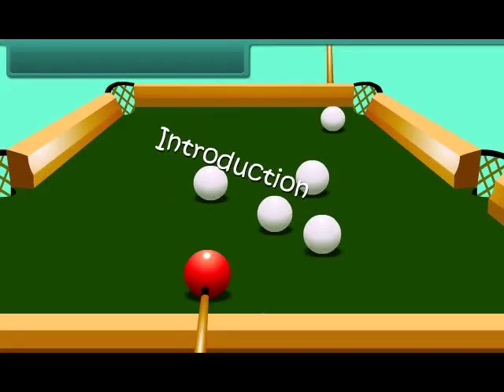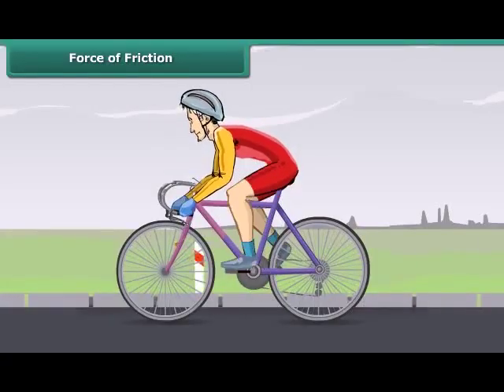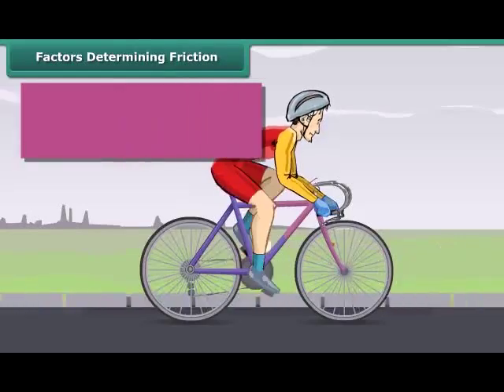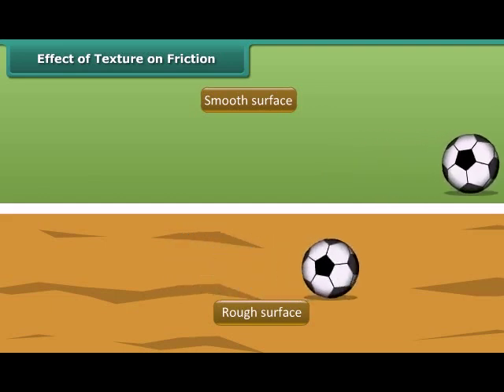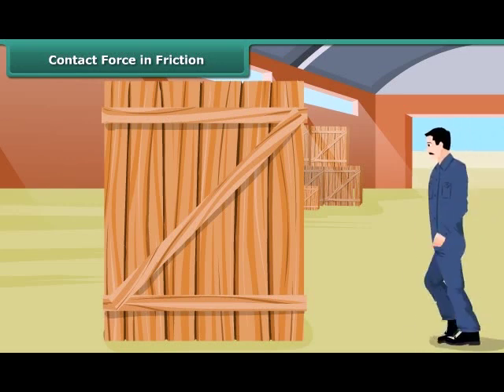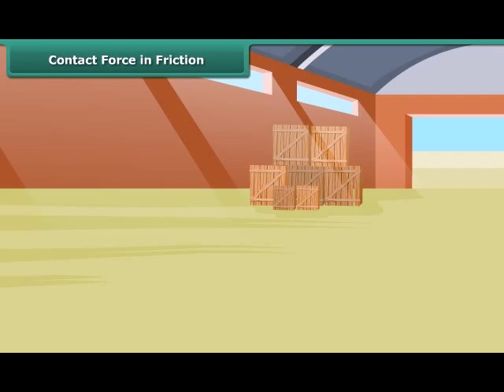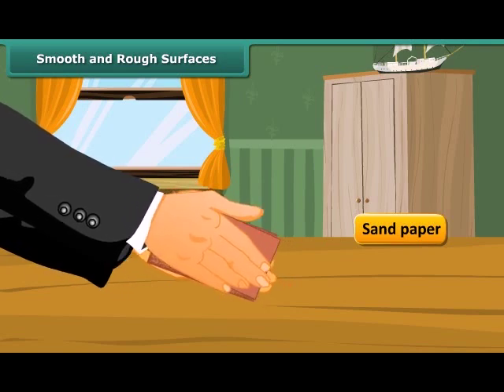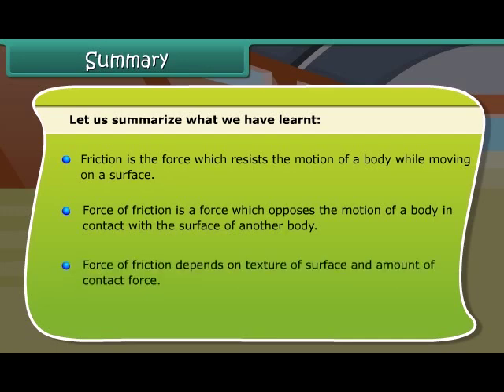CBSE Class 08 Science Friction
CBSE Class 08 Science Full Chapterwise Description
Welcome to our Class 8 Science full chapterwise series covering Crop Production, Microorganisms, Combustion, Sound, Force & Pressure, and more for your quick revision and conceptual clarity before exams. This description ensures you find everything in one place.

Understand agricultural practices, Kharif and Rabi crops, ploughing, sowing, irrigation, weeding, harvesting, storage with practical examples and NCERT-based explanations. Learn about traditional tools vs modern implements, crop rotation benefits, manure vs fertilizers, and sustainable farming practices to secure your basics for higher classes and competitive exams.

🦠 Chapter 2: Microorganisms: Friend and Foe
Explore bacteria, fungi, protozoa, algae, viruses, their structure, uses in making curd, bread, alcohol, antibiotics, vaccines, nitrogen fixation by Rhizobium, and harmful effects causing diseases in humans, animals, and plants. Includes food preservation methods like pasteurisation, dehydration, salting, canning, chemical preservatives for daily life applications.

♻️ Chapter 3: Synthetic Fibres and Plastics
Detailed explanation on nylon, polyester, acrylic, rayon, their properties, advantages, disadvantages, plastic pollution, biodegradable vs non-biodegradable plastics, and how to adopt 3Rs – Reduce, Reuse, Recycle to minimise plastic waste.

🔬 Chapter 4: Materials: Metals and Non-Metals
Learn physical and chemical properties of metals and non-metals, their reactions with oxygen, water, acids, displacement reactions, uses in daily life (copper, aluminium, iron, gold, silver) and non-metals like iodine, sulphur, phosphorus in healthcare and agriculture.

🪨 Chapter 5: Coal and Petroleum
Understand fossil fuels, formation of coal, petroleum and natural gas, destructive distillation, refining of petroleum, petrochemicals, advantages and disadvantages, and conservation of fossil fuels for environmental protection.

🔥 Chapter 6: Combustion and Flame
Detailed analysis of types of combustion, ignition temperature, flame structure, calorific value, fuels, and precautions for fire safety, LPG vs wood as fuel, pollution caused by unburnt carbon particles and carbon monoxide.

💡 Chapter 7: Conservation of Plants and Animals
Learn about deforestation causes and consequences, biosphere reserves, wildlife sanctuaries, national parks, endemic species, Red Data Book, and recycling paper to protect forests.

🧲 Chapter 8: Force and Pressure
Clear explanation on types of forces, contact and non-contact forces, pressure exerted by liquids, gases, atmospheric pressure, with real-life examples like syringes, drinking straw, and hydraulic brakes.

Understand causes of friction, factors affecting friction, advantages and disadvantages, methods to increase or reduce friction, concept of rolling friction, fluid friction, streamlined bodies for science olympiad preparation.

Complete notes on production, propagation, amplitude, time period, frequency, pitch, loudness of sound, human ear structure, hearing impairment aids and how sound travels in solids, liquids, gases.

💡 Chapter 11: Chemical Effects of Electric Current
Learn about electroplating, chemical reactions due to electric current, conductors and insulators, LED testing, uses of electroplating in daily life (gold plating, chromium plating) with NCERT activities.

🌩️ Chapter 12: Some Natural Phenomena
Detailed explanation of lightning, charges, safety measures, earthquakes, seismic zones, Richter scale, protection from earthquakes, and disaster management strategies.

🌌 Chapter 13: Stars and the Solar System
Study constellations (Orion, Ursa Major), moon phases, artificial satellites, planets, meteors, comets, asteroids, and their characteristics for easy diagram practice and competitive preparation.

Understand cell theory, unicellular and multicellular organisms, plant and animal cell differences, structure of nucleus, cytoplasm, cell membrane, vacuole, chloroplast with labelled diagrams for diagram-based questions.

🧬 Chapter 15: Reproduction in Animals
🧠 Chapter 16: Reaching the Age of Adolescence
💨 Chapter 17: Air Pollution and Water Pollution
🌈 Chapter 18: Light
🎯 Chapter 19: Friction (Types of Friction)